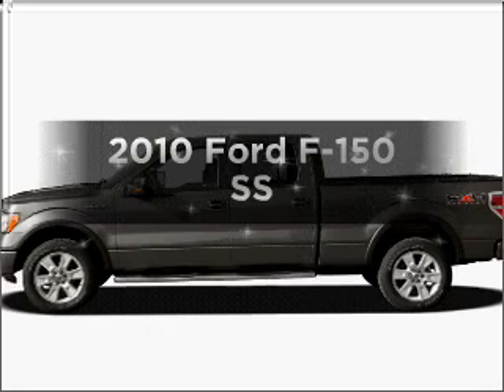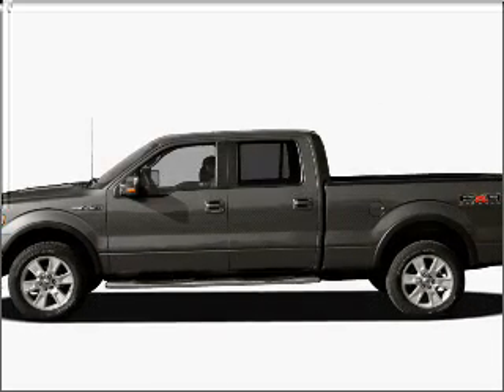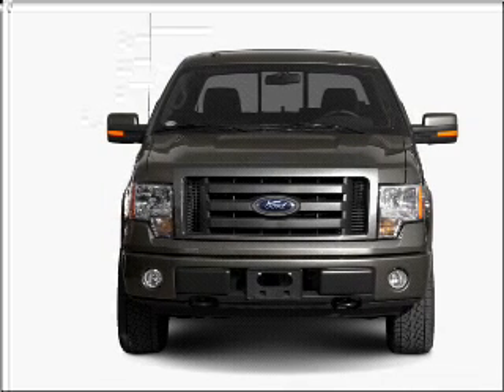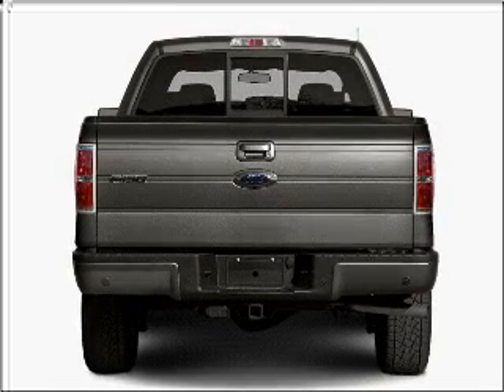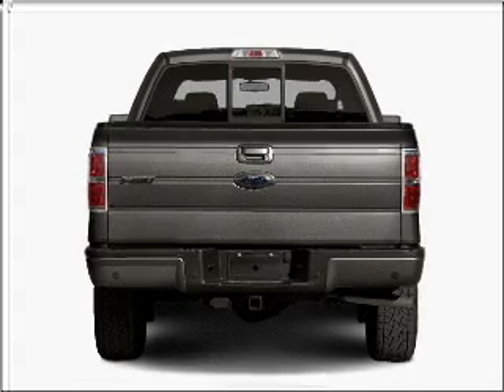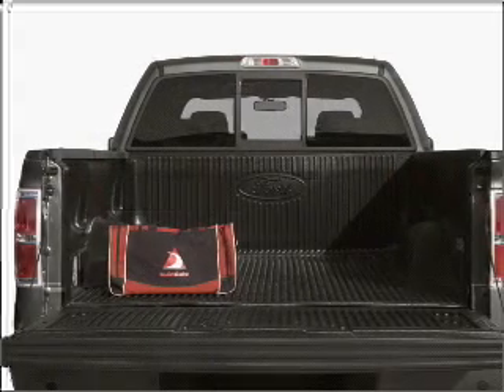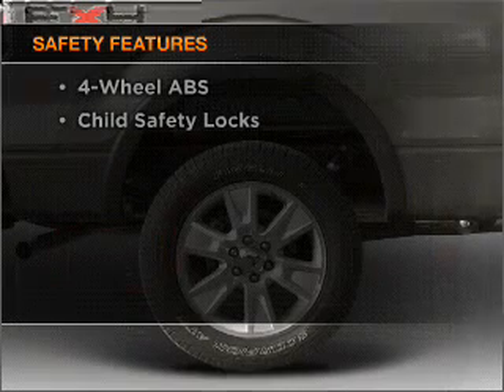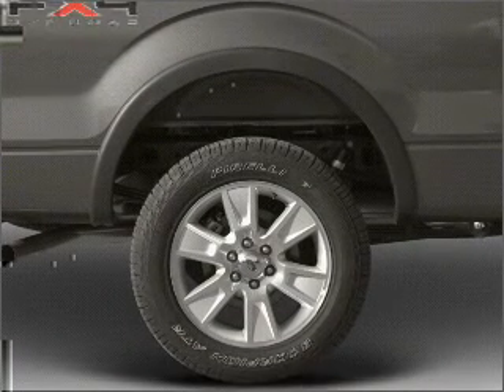2010 Ford F-150 - Colorado Springs CO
Year: 2010
Make: Ford
Model: F-150
Trim: SS
Engine: 5.4 liter 8 cylinder 24 valve
Transmission: 6-Speed Automatic
Color: Dark Blue
Mileage: 0
Address:
1212 Motor City Dr